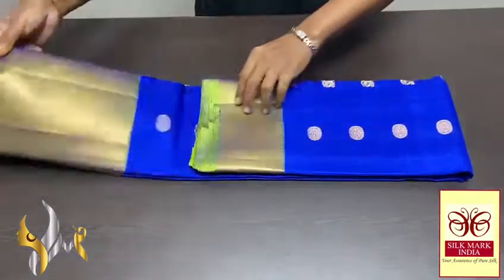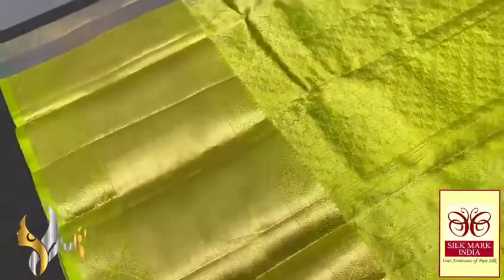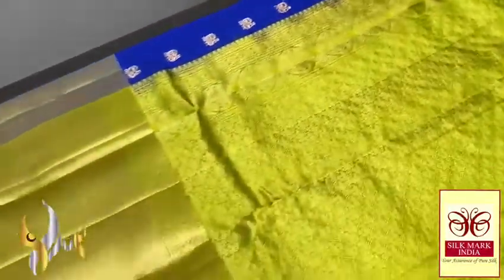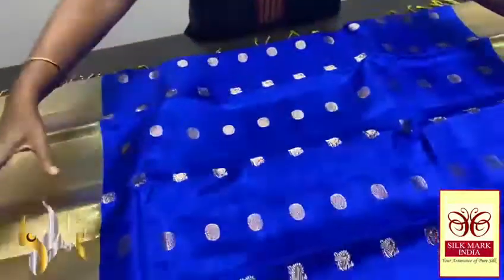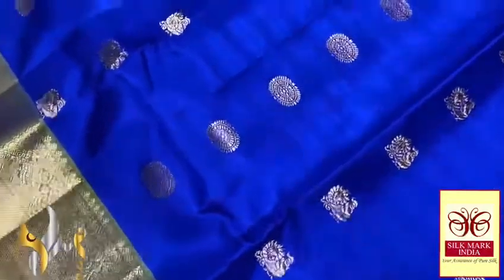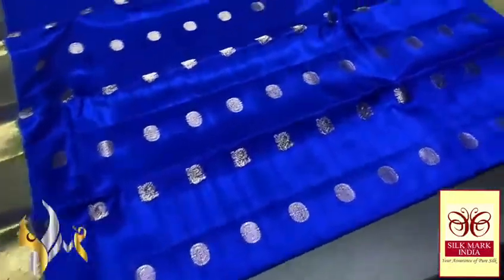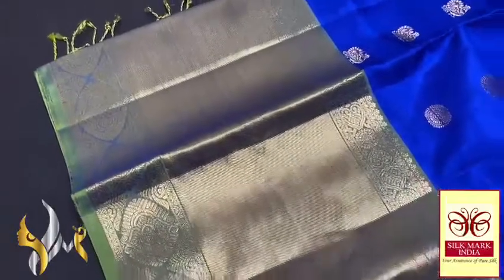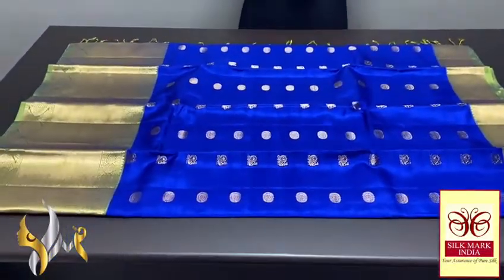Kanchipattu Soft Silk Blue Color Saree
*Original kanchipuram handloom Double vaarppu DOUBLE SIDE KANCHI concept  Jagard borders weaving exclusive design soft silk Sarees*

*4 days time required to weave this saree*

*Silkmark certified*